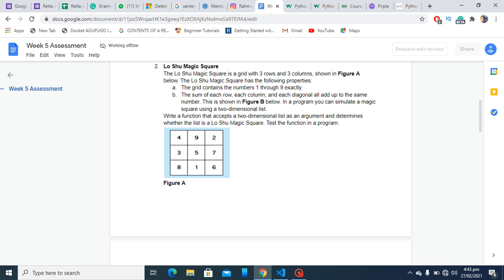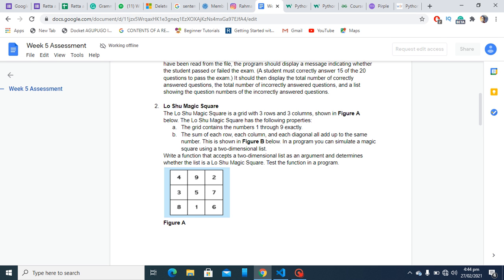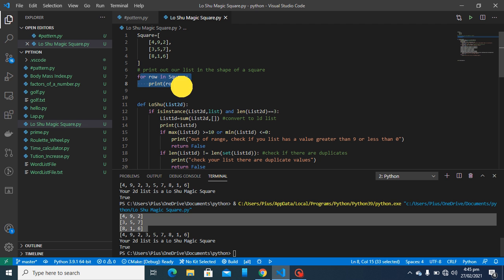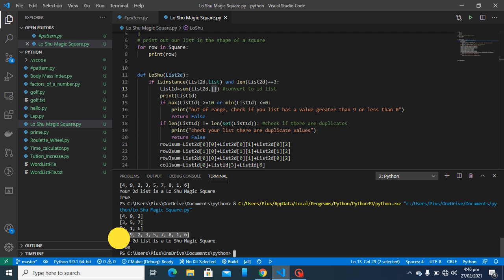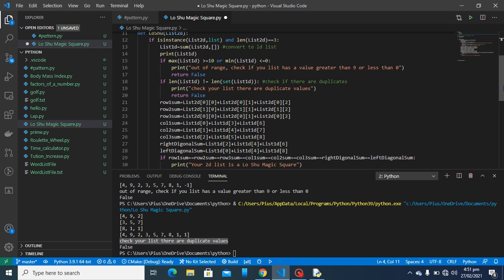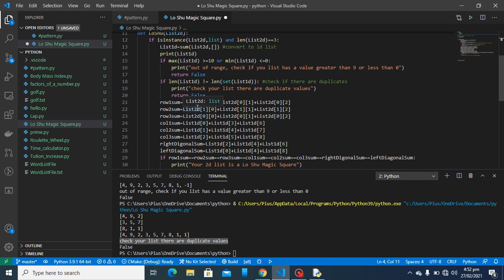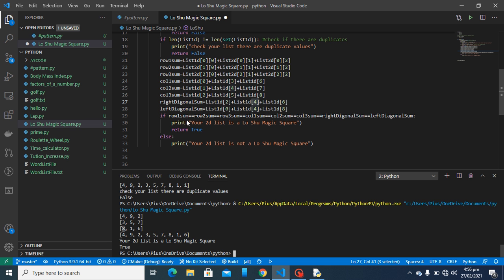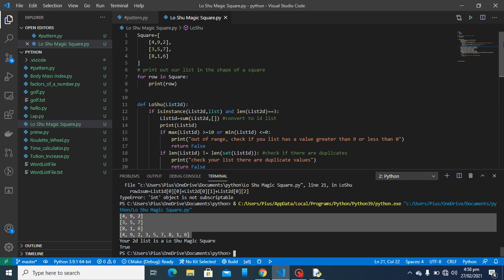Lo shu magic square || Python Assignment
Question:
The Lo Shu Magic Square is a grid with 3 rows and 3 columns, shown in Figure A below. The Lo Shu Magic Square has the following properties:
The grid contains the numbers 1 through 9 exactly.
The sum of each row, each column, and each diagonal all add up to the same number. This is shown in Figure B below. In a program, you can simulate a magic square using a two-dimensional list.
Write a function that accepts a two-dimensional list as an argument and determines whether the list is a Lo Shu Magic Square. Test the function in a program.

follow Pius Electronics on Instagram @pius_electronics or you can follow me personally @Pius4109 on Instagram or on Twitter @ndukwu_pius.